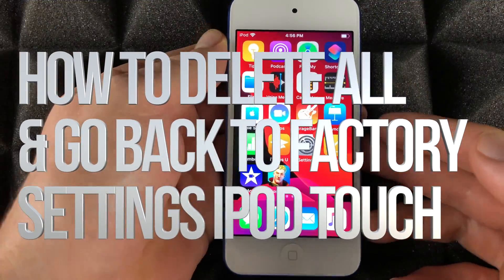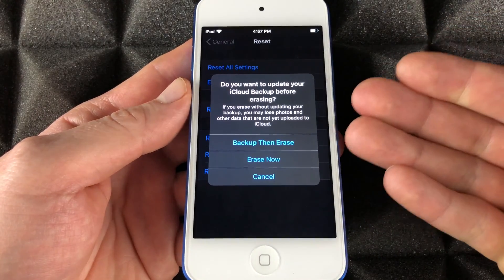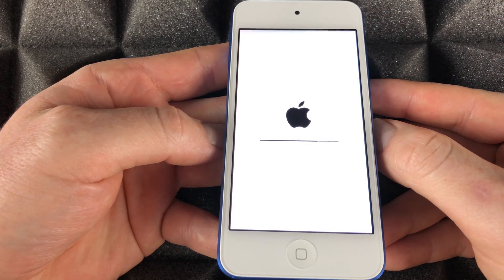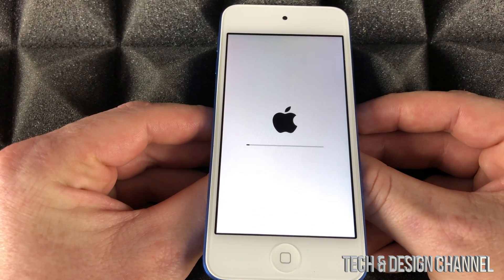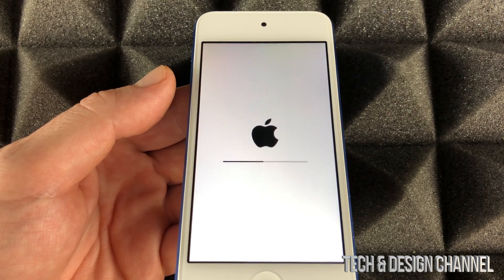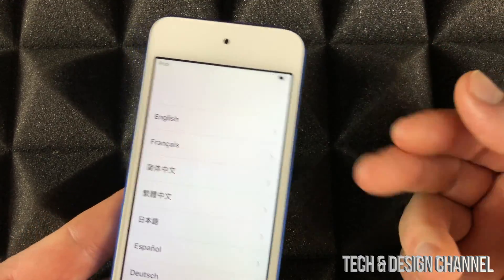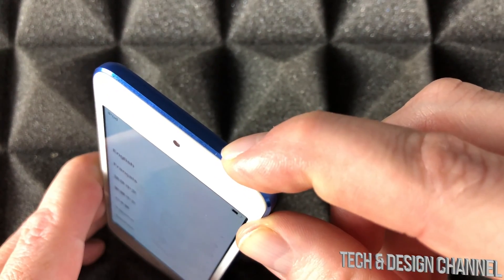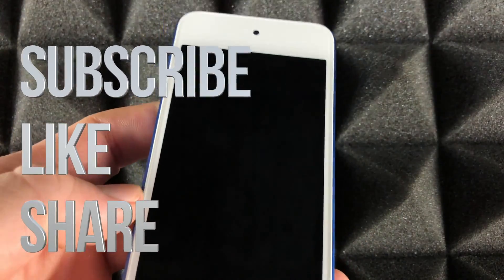How to Delete Everything & go back to factory settings on iPod touch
Delete all info, pictures, music, and start from scratch on iPod touch